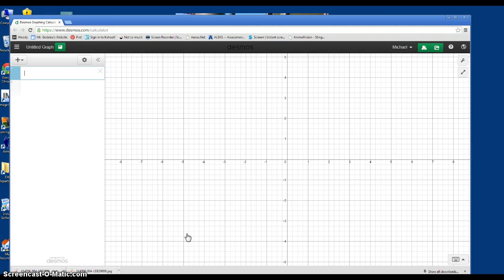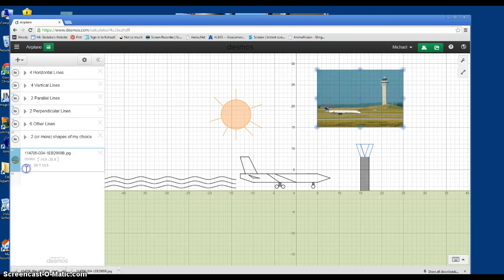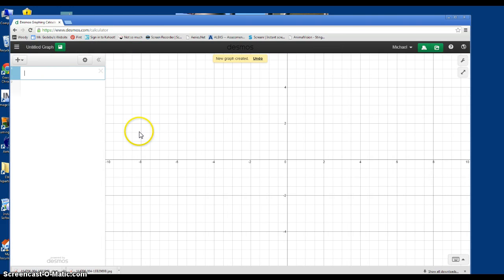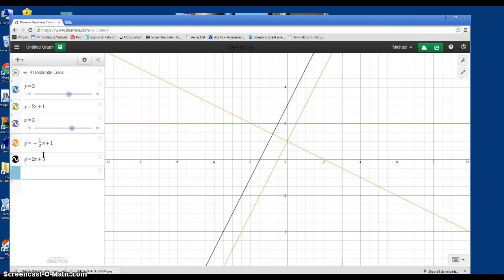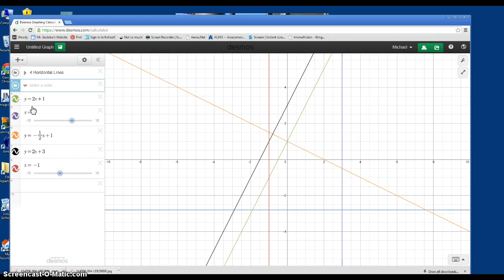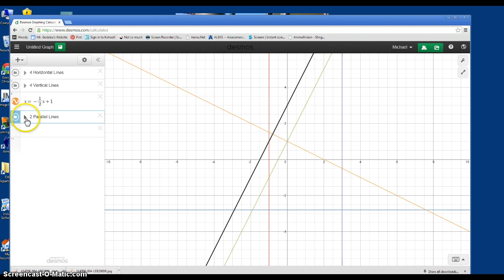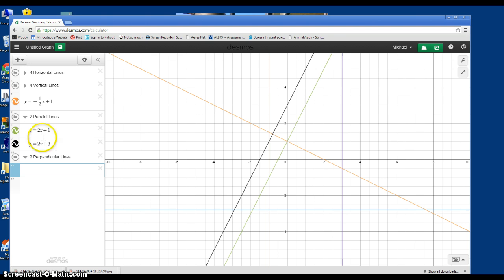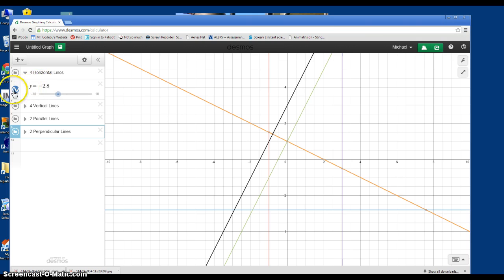Making Folders For the Desmos POM